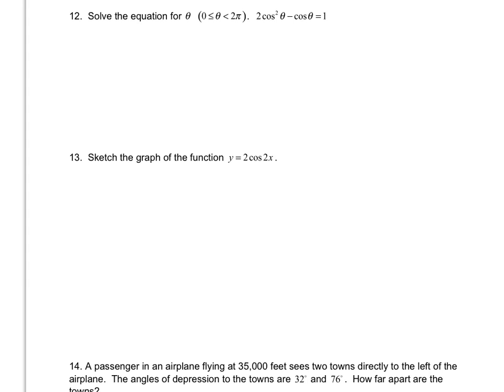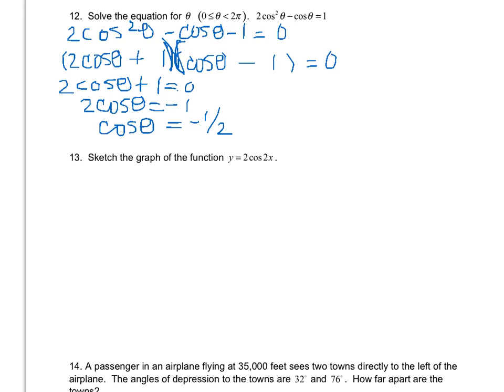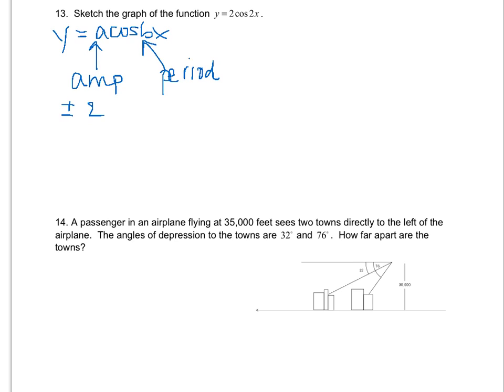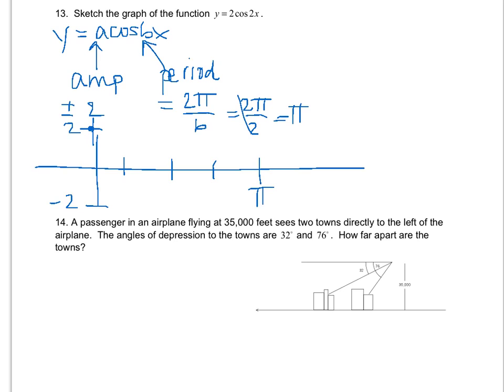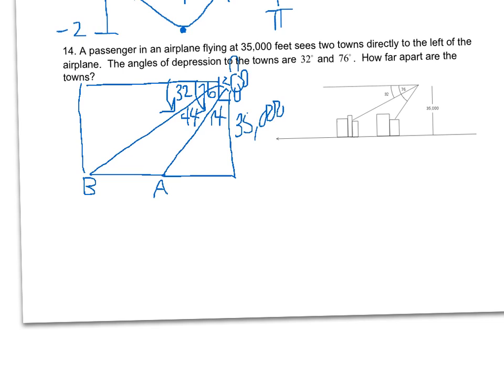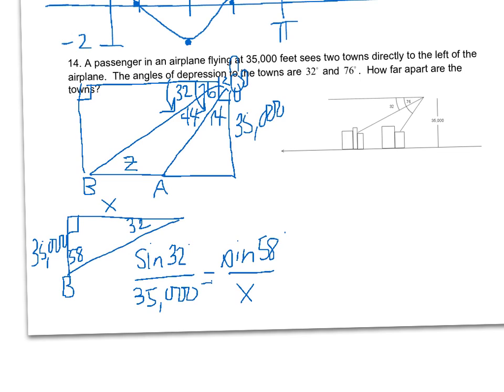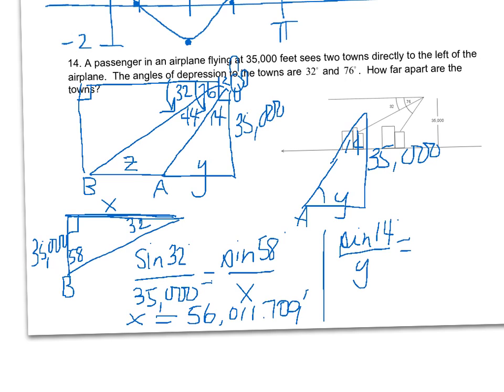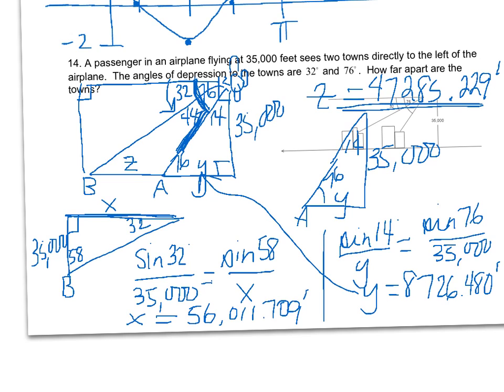Pre-Req Test page5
Pre-Req Test #12-14